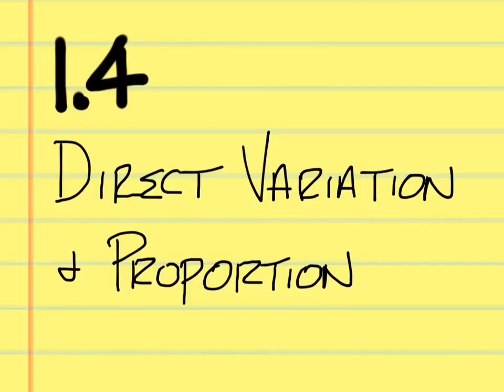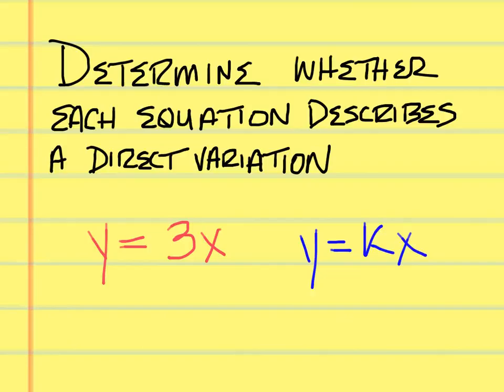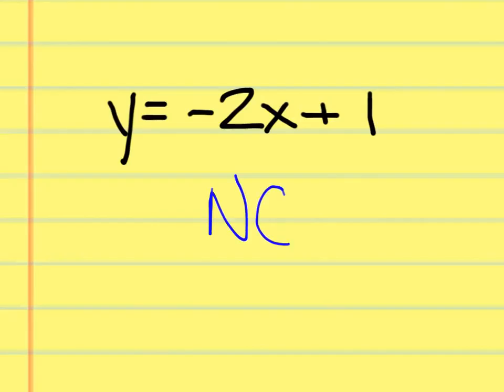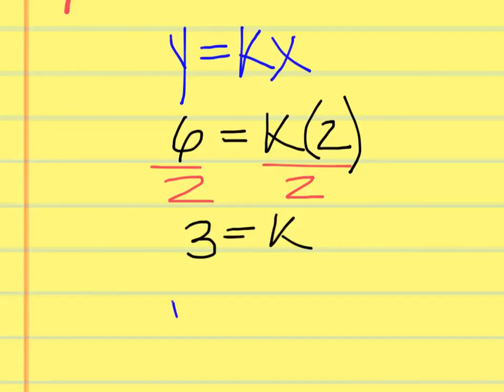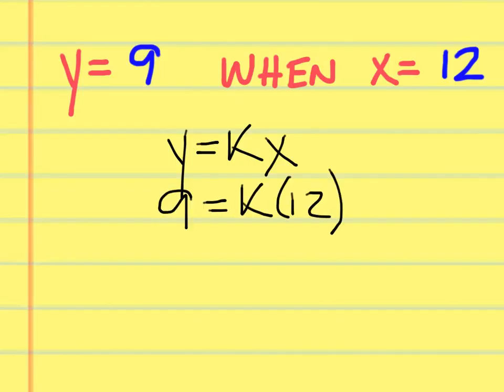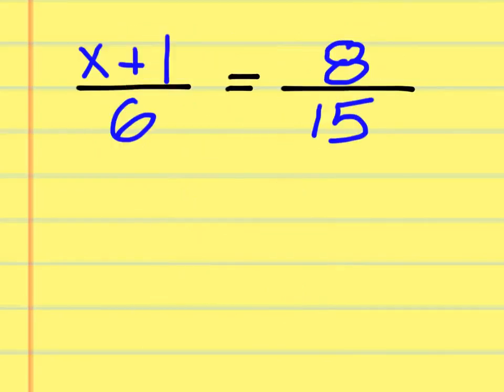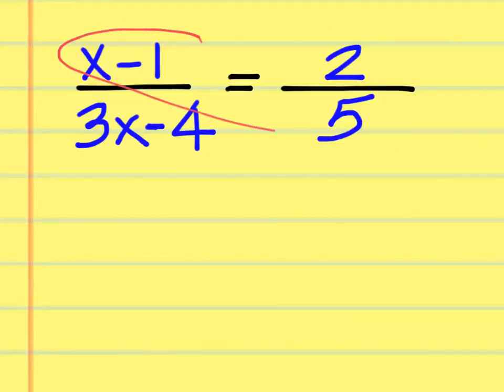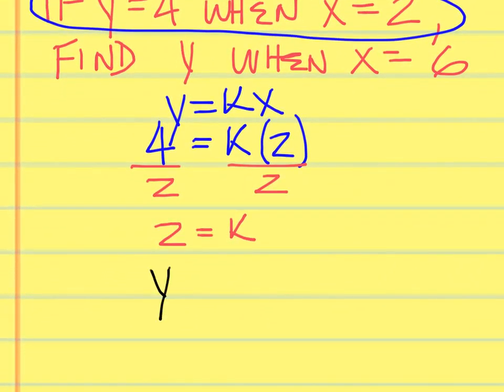Algebra 2 2nd Period 8-22-14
Objective:
To use a direct variation to solve for x or y